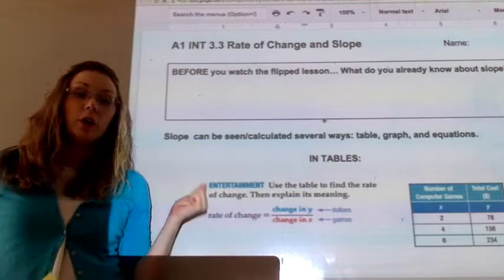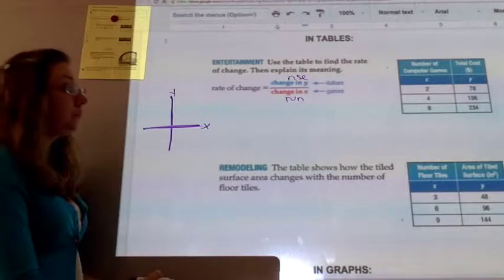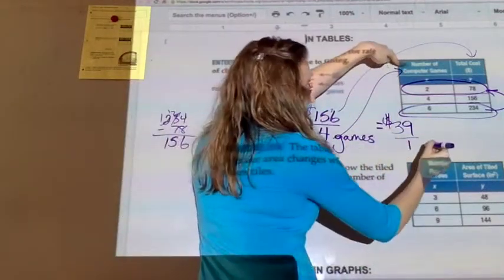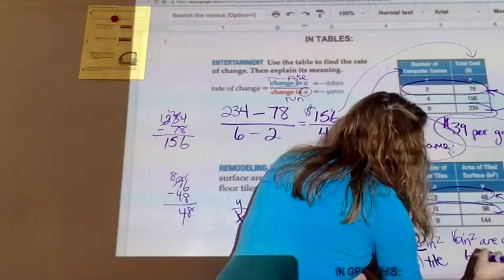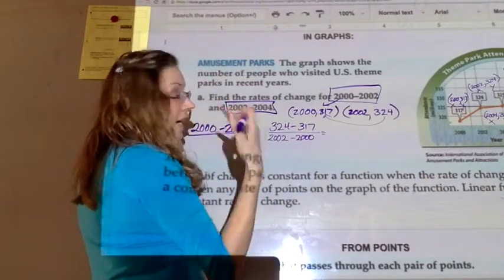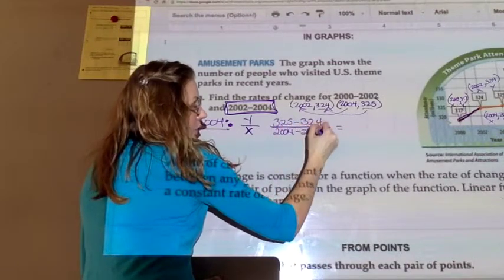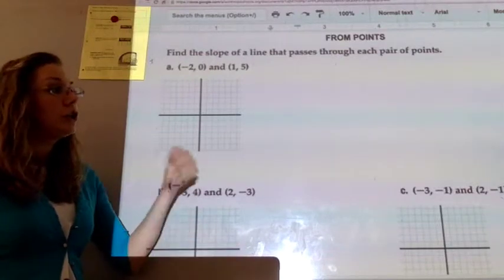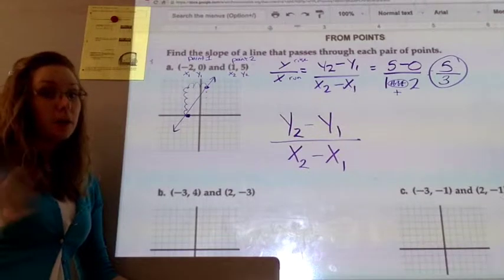A1 INT 3.3 Rate of Change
How to find the rate of change (slope) of linear tables, graphs, and a set of two points.